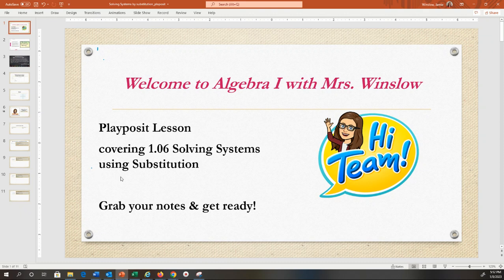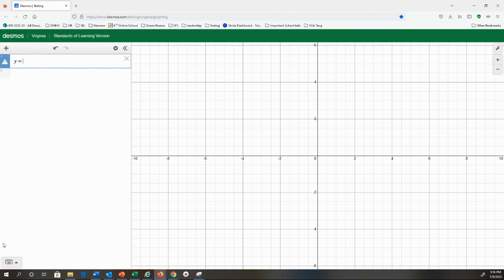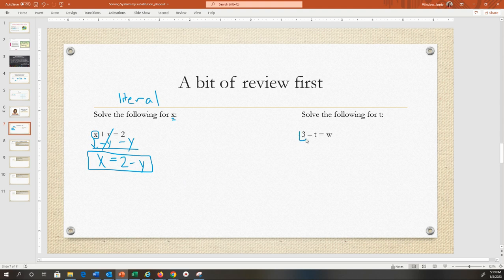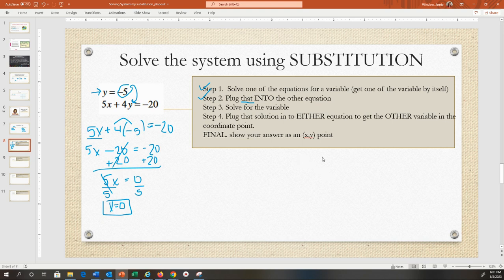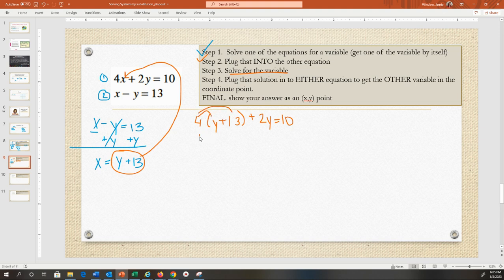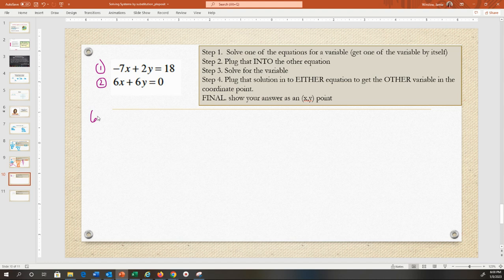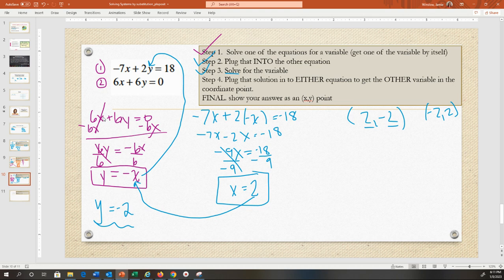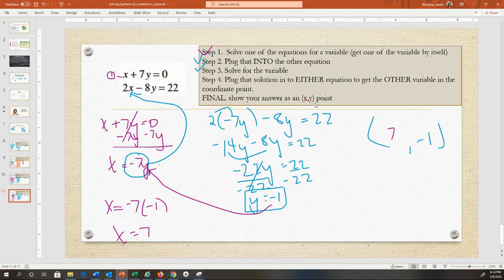Solving Systems - Substitution